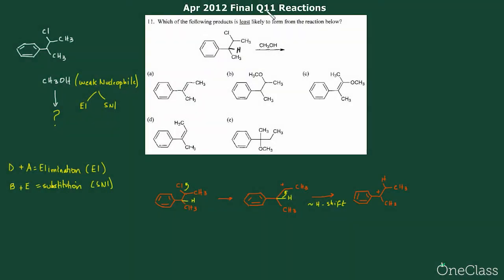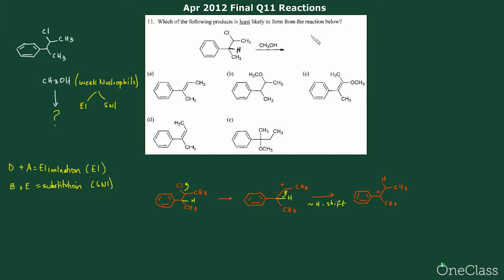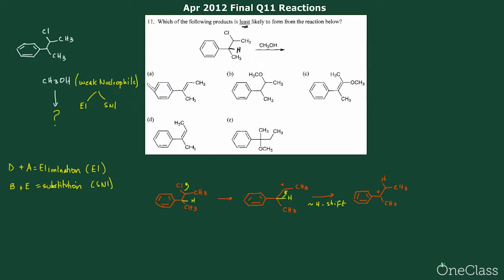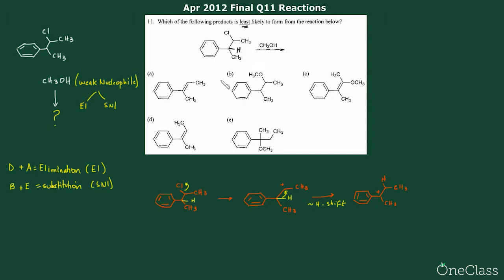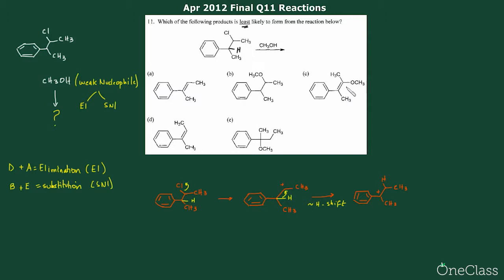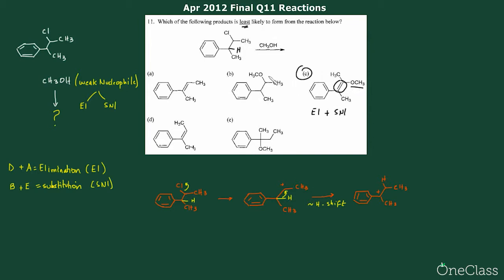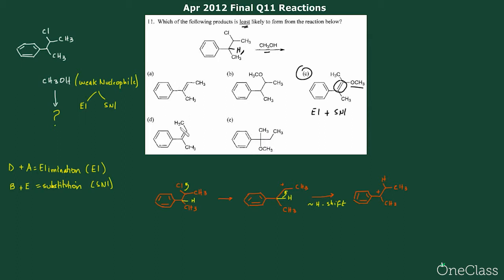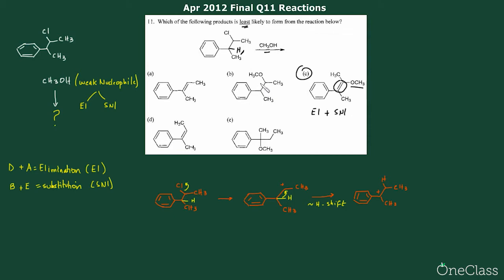Chemistry: Reactions (CHM138 Final Exam) - OneClass